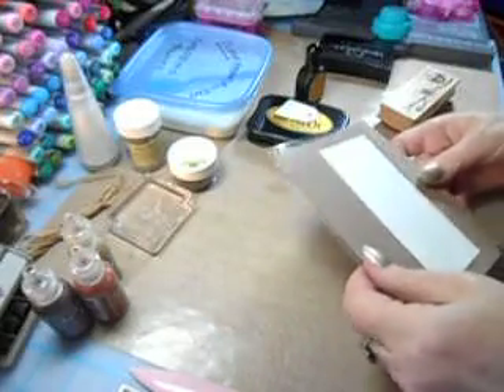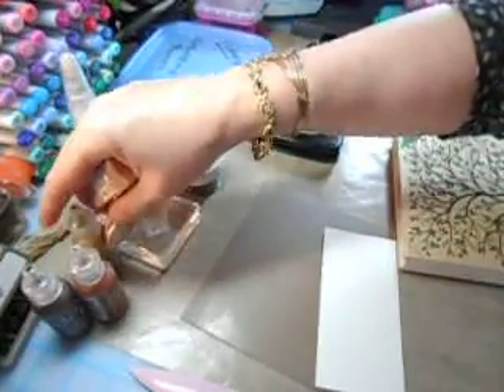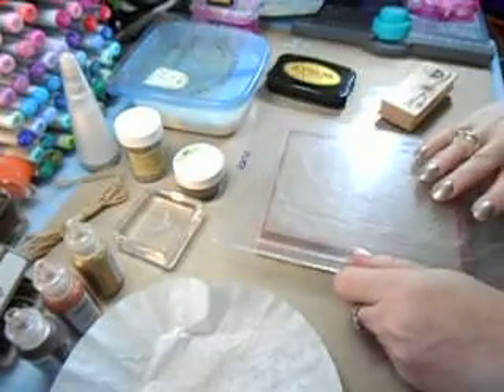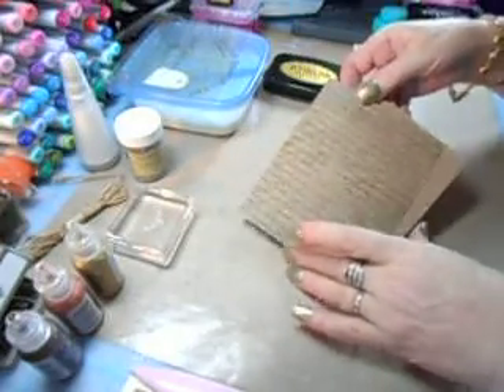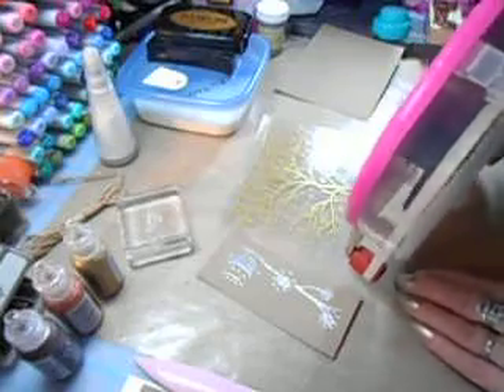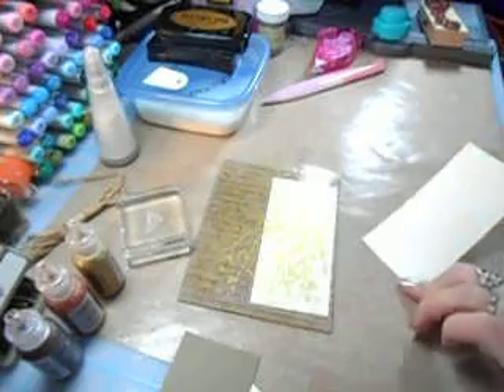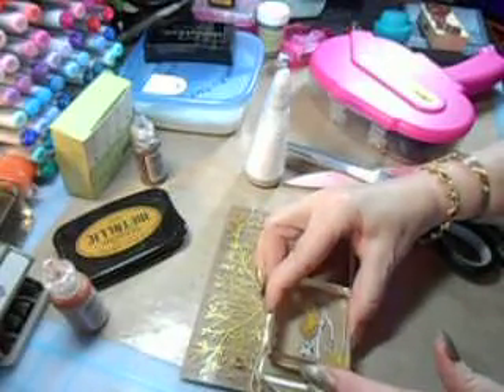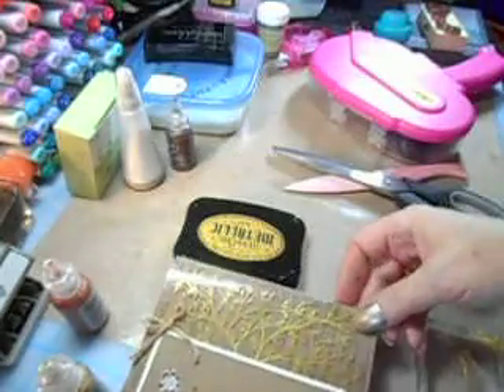Acetate Metalic Gold Triple Layer Card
This Acetate Card was inspired by Jennifer McGuire, using the Metalic Stayzon Ink, and a Hero Arts background Image. The entire look was triple layered when I added the Hero Arts Owl on a limb stamp, embossed with Recollections Detail Embossin Powder. I then added Gold, Cinnamon, and Copper Stickles to the Owl Image to make the card stand out dimensionally.